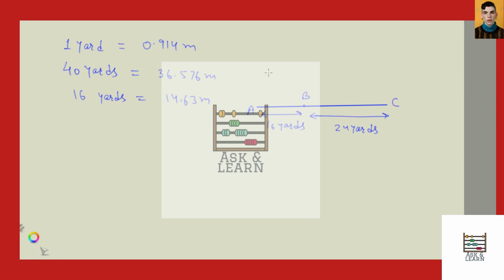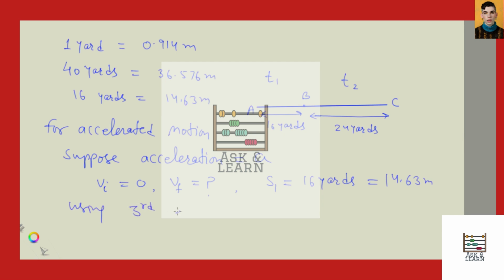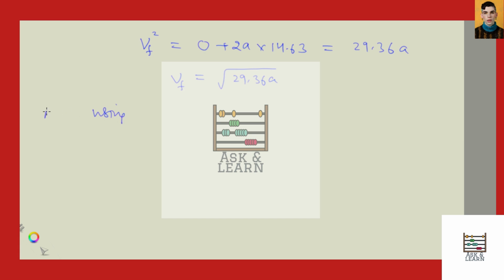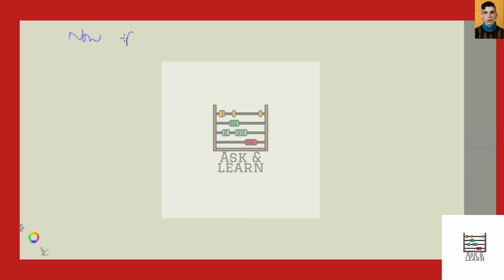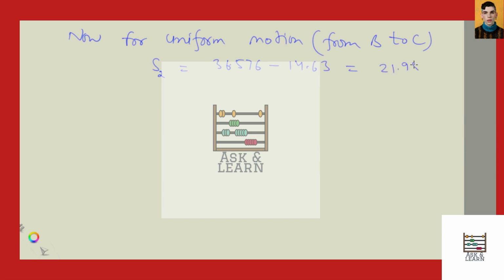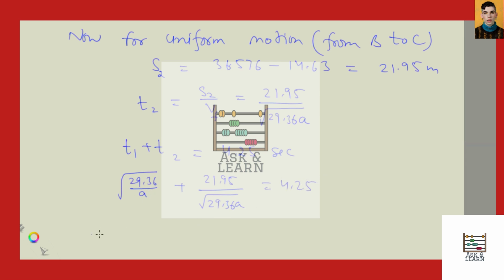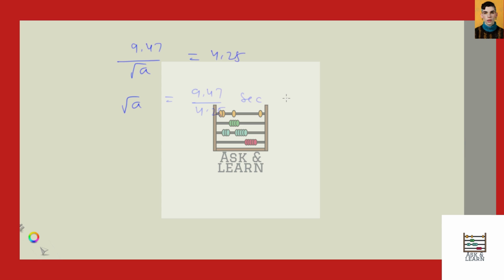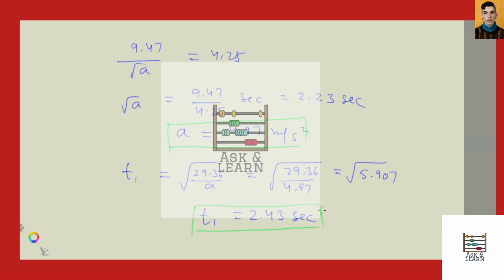At a football tryout, a player runs a 40 -yard dash in 4.25 seconds. If he reaches his maximum s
At a football tryout, a player runs a 40 -yard dash in 4.25 seconds. If he reaches his maximum speed at the 16 -yard mark with a constant acceleration and then maintains that speed for the remainder of the run, determine his acceleration over the first 16 yards, his maximum speed, and the time duration of the acceleration.